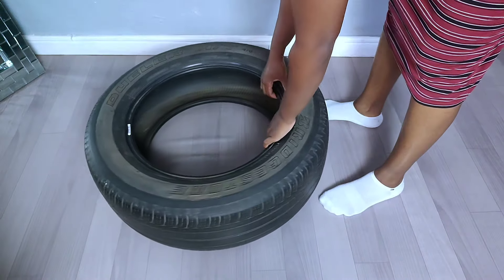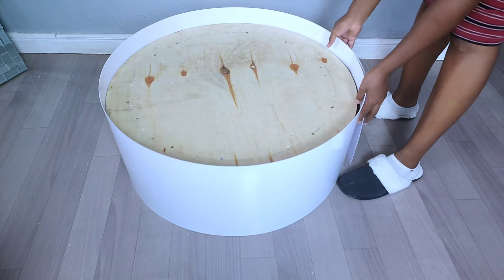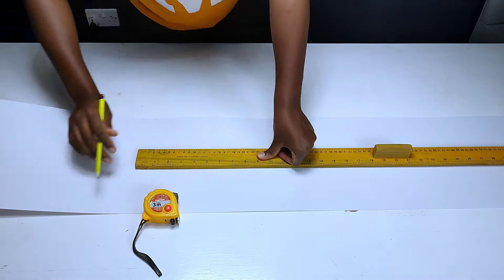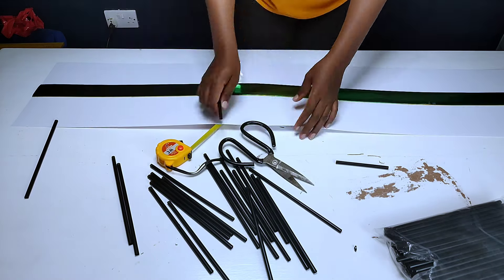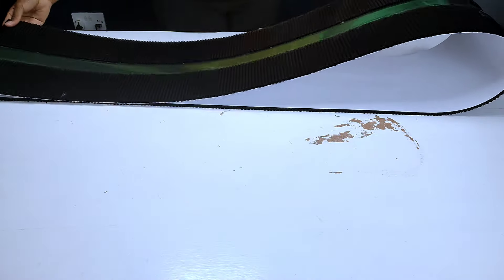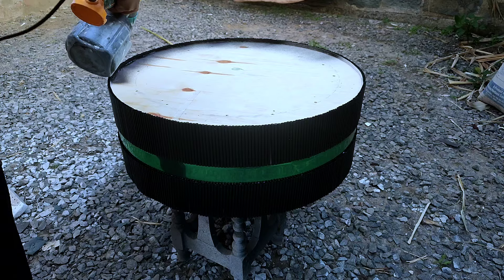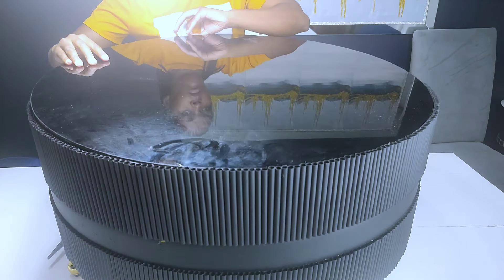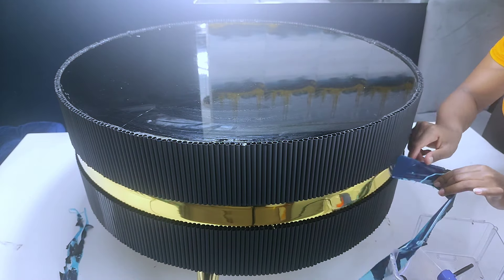DIY RECYCLING OLD CAR TIRE IDEA// HOW TO RECYCLE OLD CAR TIRE INTO FLUTED COFFEE TABLE .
HEY lovely people today's tutorial is a simple Diy whereby I recycled a used Car Tire into a beautiful black and gold fluted coffee table.

Items Used:
*Used car tire(size 18)
*Two ply boards (diameter 72cm)
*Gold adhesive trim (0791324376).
*Abs printing sheet
*Drinking straws (4pkts)
*Black glass.
*Black matte paint.
*Gold furniture legs.
*Screws.
*Hot glue.

measurements.
*Asbestos sheet 25.5cm by 240cm
*gold trim 5cm with by 240cm
*Ply boards 72cm diameter.

DIY classes are on!